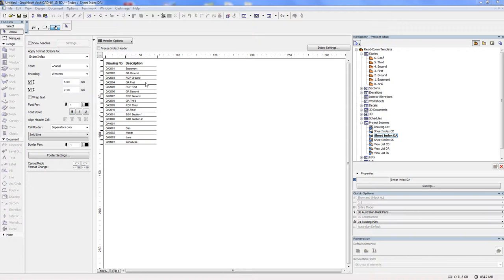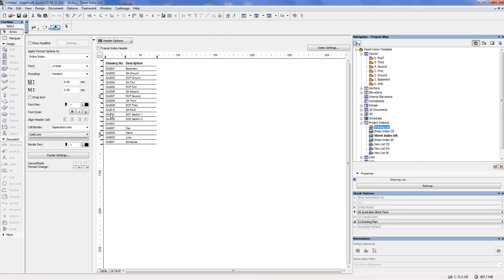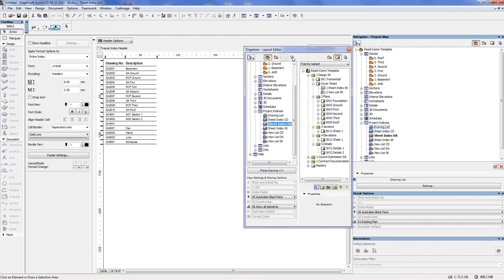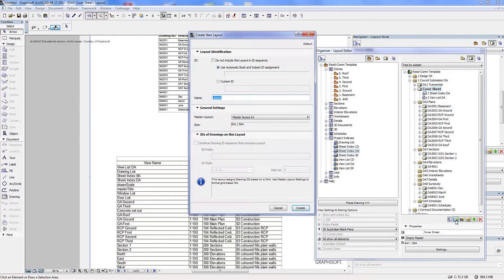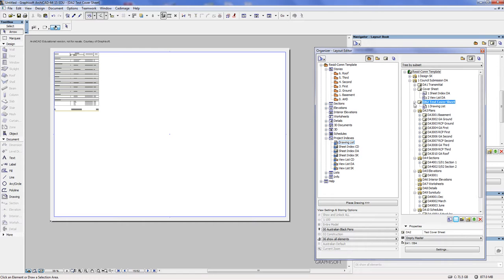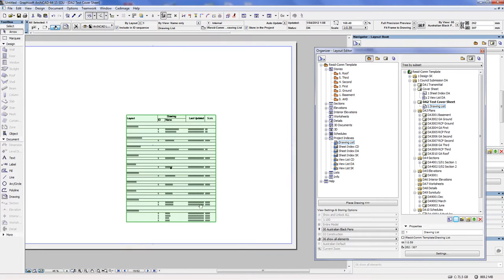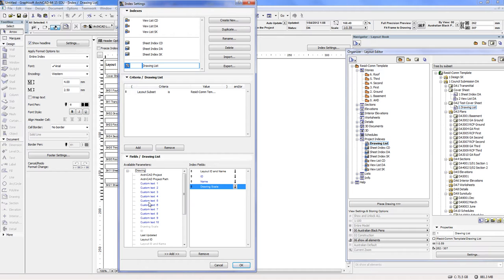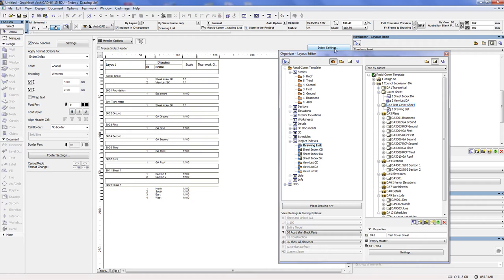Drawing List Vid2